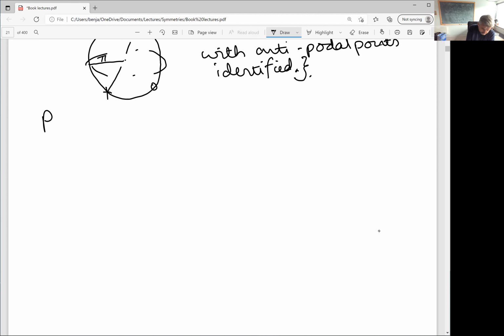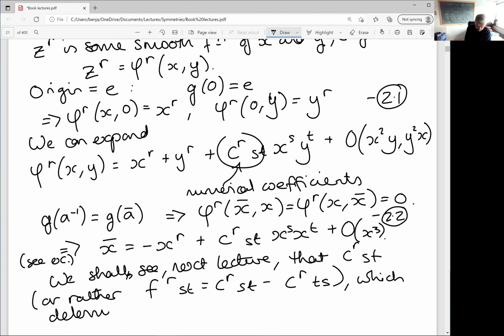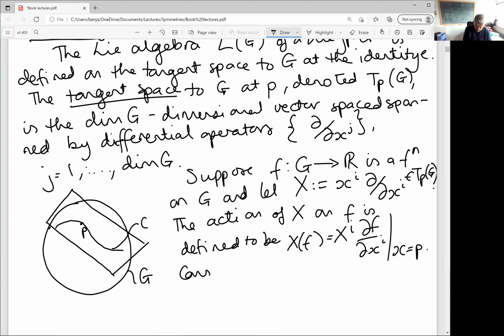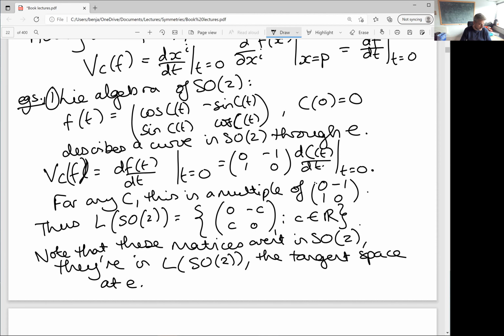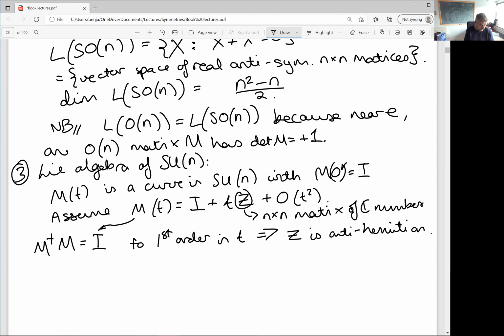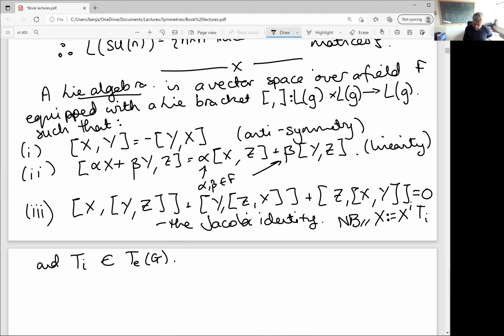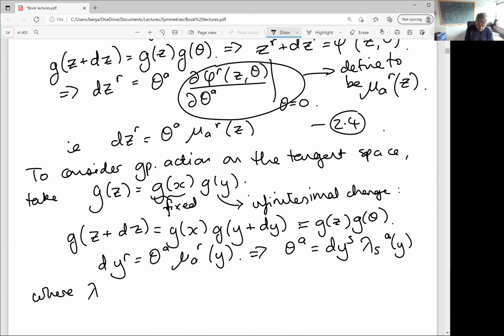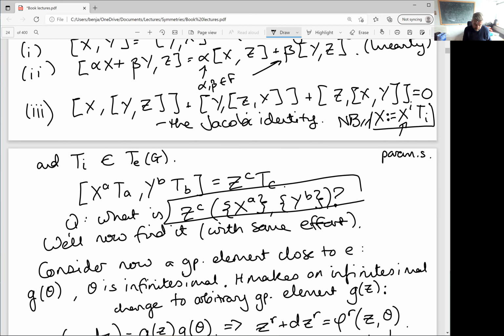Symmetries, Particles, and Fields: lecture 4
This lecture introduces Lie algebras.